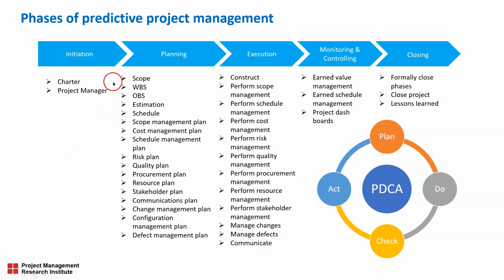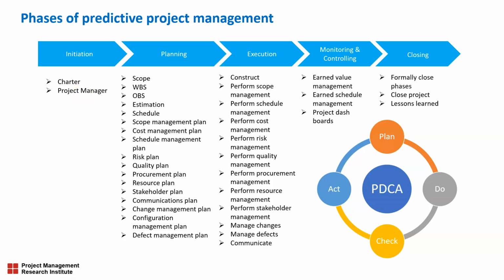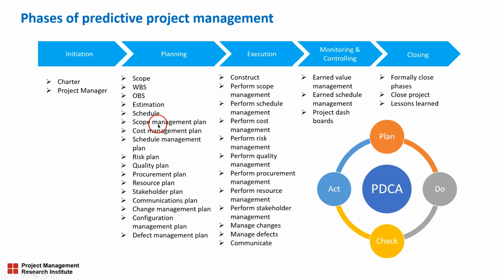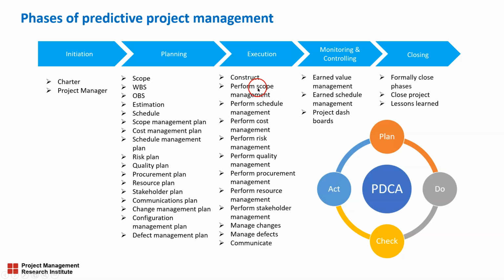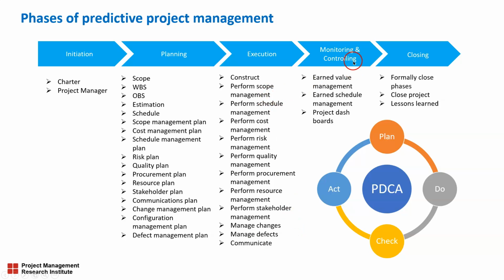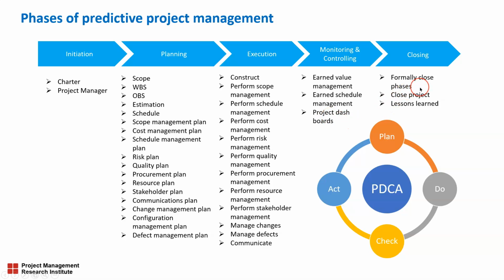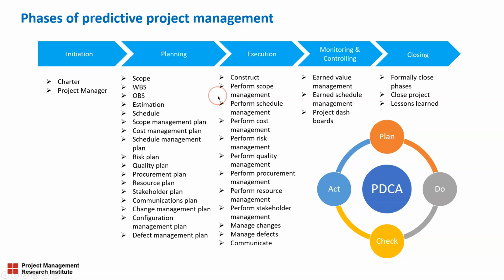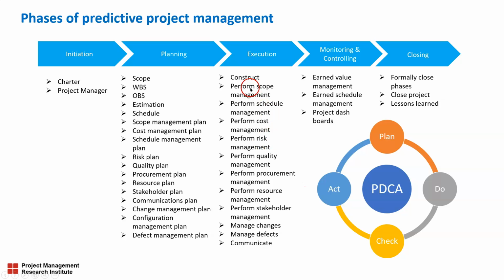Project phases - Free 35 contact hours project management tr